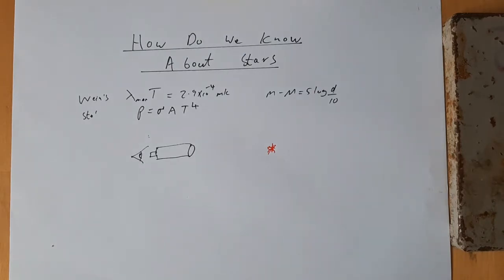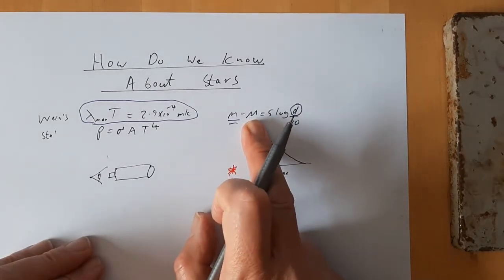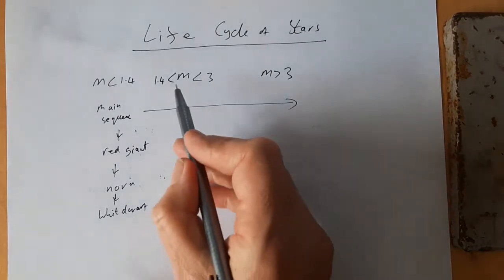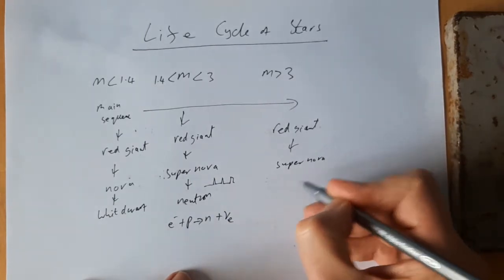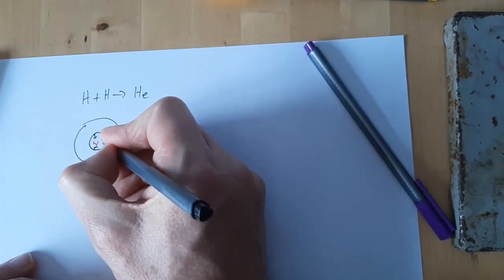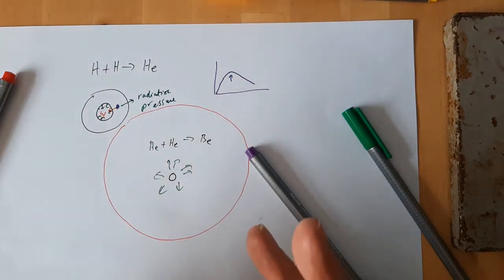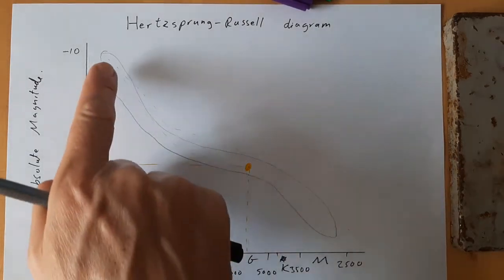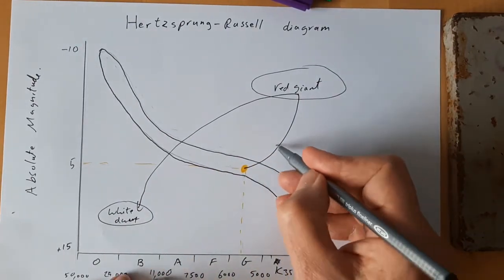How we know about stars 540p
Hertzsprung Russel diagram and the life cycle of stars